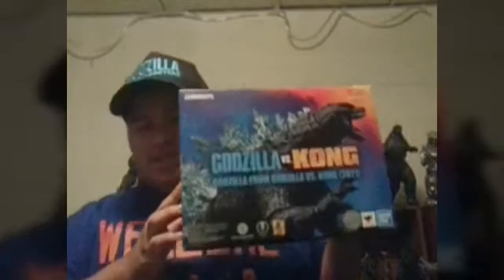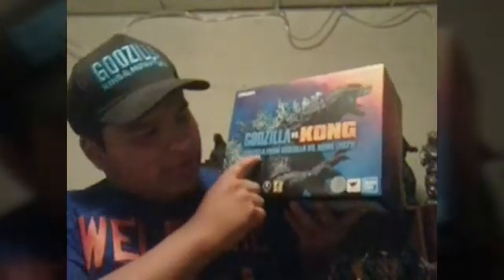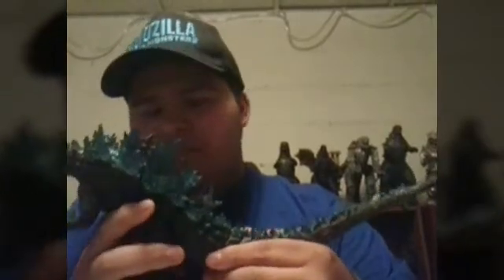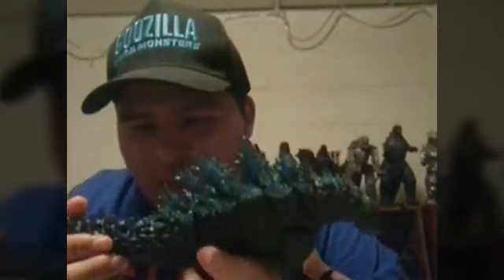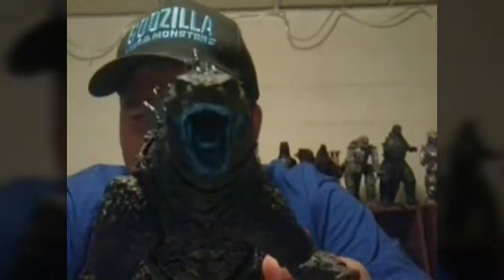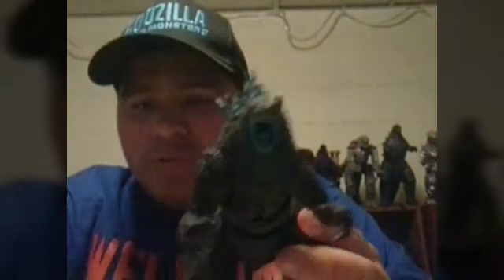S.H. MonsterArts Godzilla Vs Kong: Godzilla From Godzilla Vs Kong: Godzilla ( 2021) Review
At first I couldn’t edit this because my SD accidentally popped out so I had to restart my tablet again but I got everything back thankfully